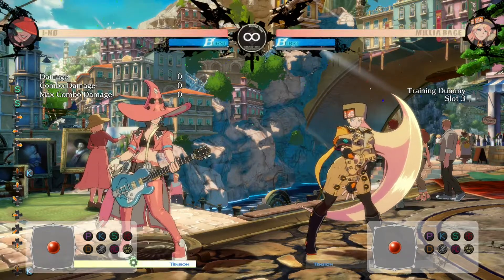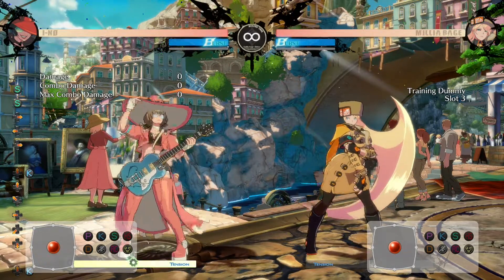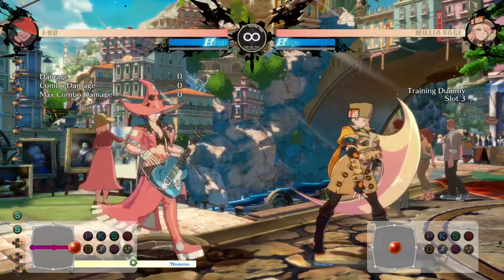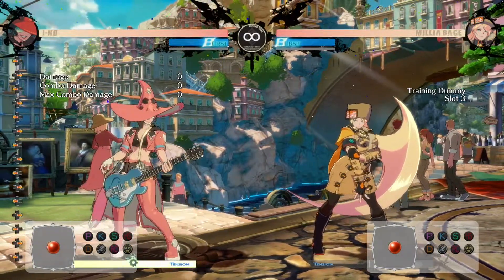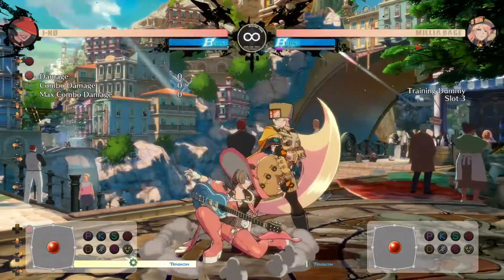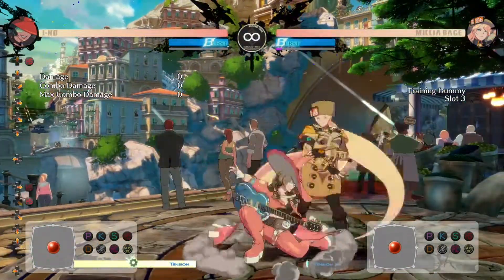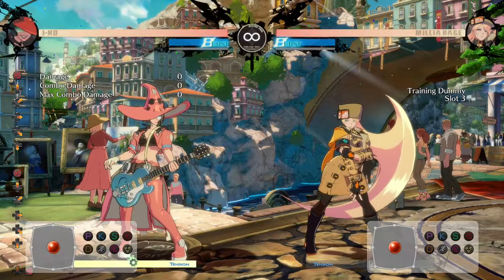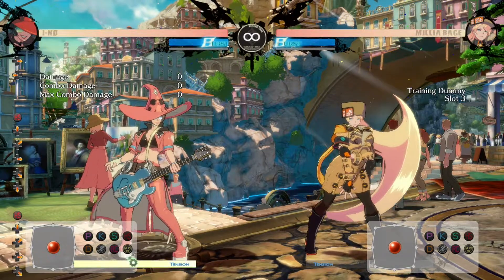How to do a Tiger knee dive or any other Tiger Knee move in Guilty Gear -Strive-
If you want to support me directly, here is a tipping link,any little bit is appreciated ( most likely all of it will go to improving the quality of videos and live streams)

Video is Titled : How to do a Tiger knee dive or any other Tiger Knee move in Guilty Gear -Strive-